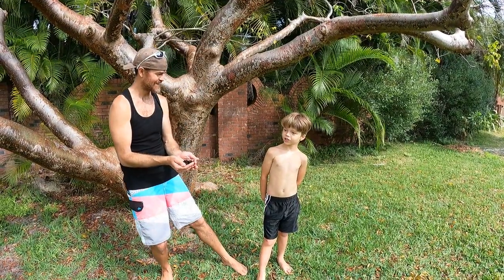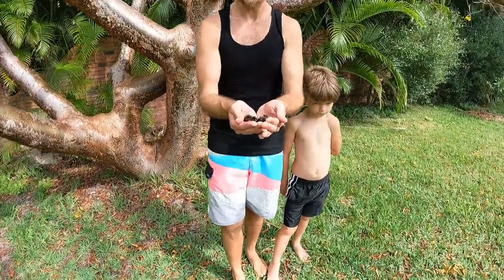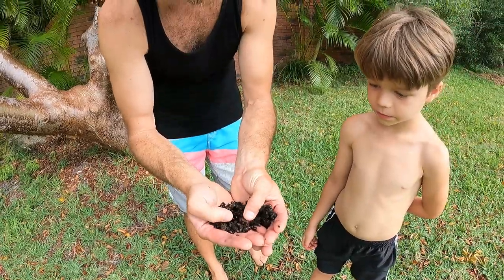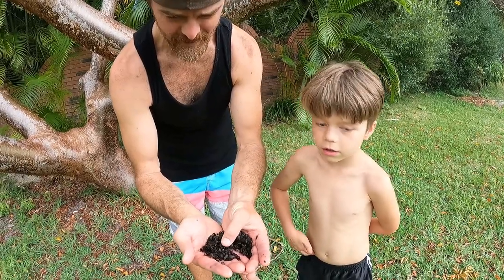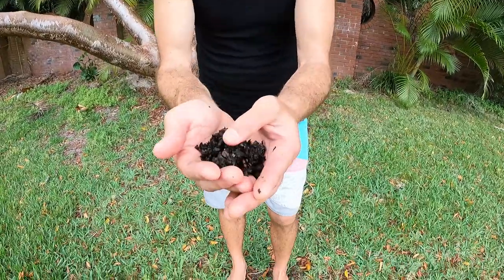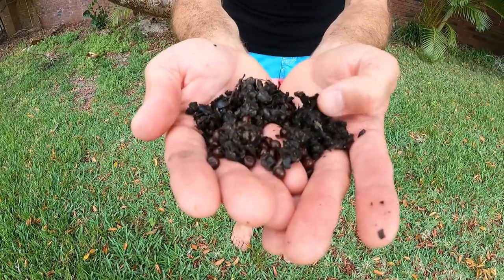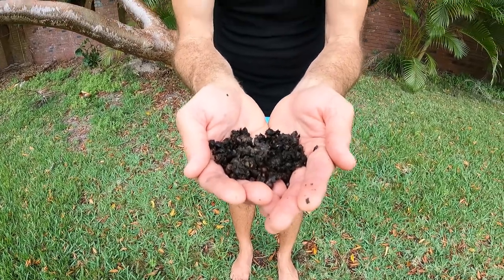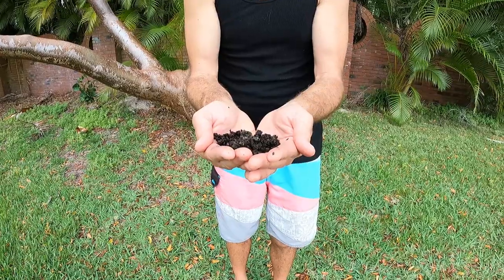How to Identify Raccoon Poop / Droppings!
How to Identify Raccoon Poop / Droppings! Islands n Highlands is plopping content like poops- can you guess the poop from the picture? Check back later for more poop videos because we are regular!